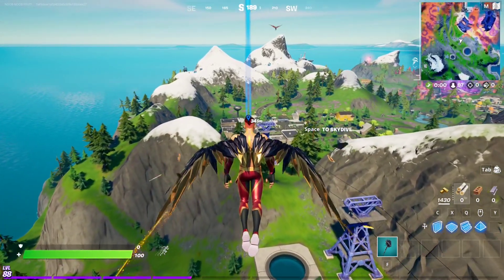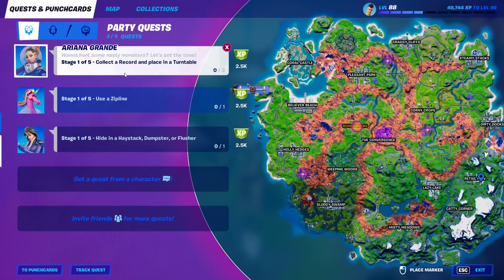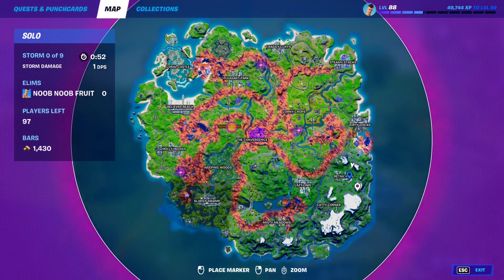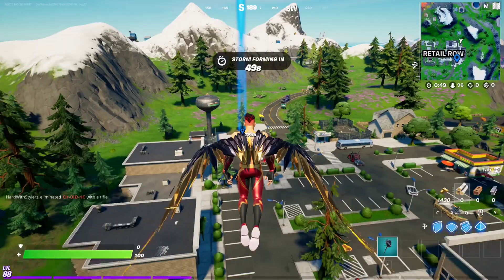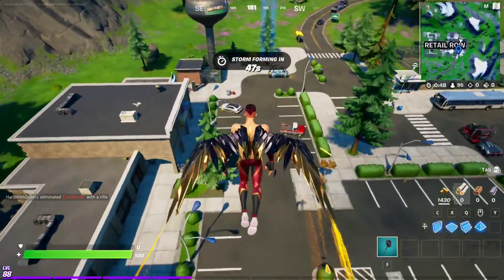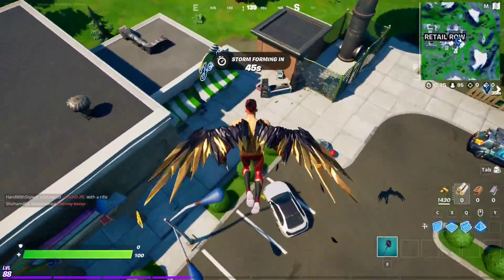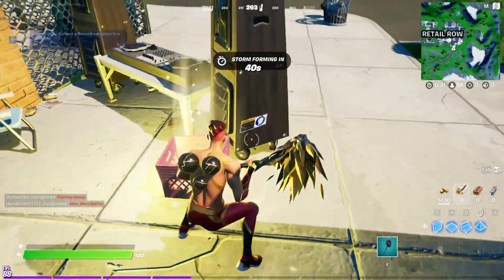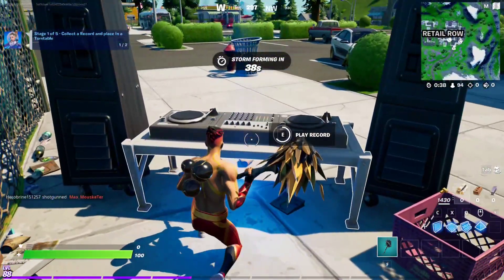Collect a Record and Place in a Turnable (2) | Ariana Grande's Monster Hunter Punchcard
Ariana Grande Challenges Guide Punchcard - How to Get FREE All-Weather Extractor Pickaxe in Fortnite Chapter 2 Season 8 - Fortnitemares 2021 - Complete Ariana Grande's Monster Hunter Punchcard - New Fortnitemares Challenges - Free Rewards - How to Complete New Punch Cards in Fortnite Season 8 - Update v18.21
Ariana Grande Location - Spacefarer Ariana Grande Location.

 Ariana Grande's Monster Hunter Punchcard :

Stage 0 of 5 - Talk to Ariana Grande to Complete Monster Hunter Punchcard
Stage 1 of 5 - Collect a Record and Place in a Turnable (2)
Stage 2 of 5 - Study the Caretaker's footprints (2)
Stage 3 of 5 - Collect Symbols from Eliminated Cube Monsters (5)
Stage 4 of 5 - Reveal the Command Symbol (1)
Stage 5 of 5 - Launch Signal Flares (3)